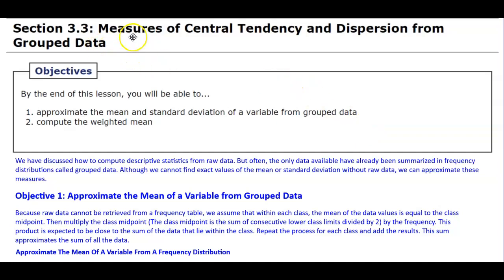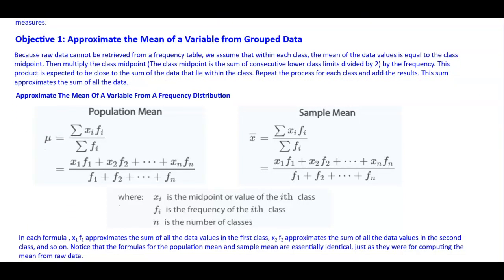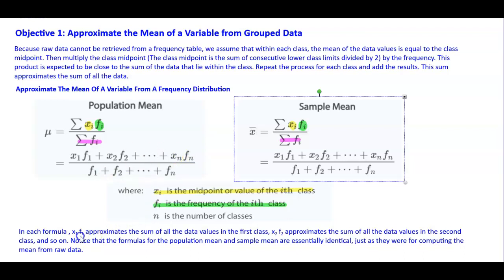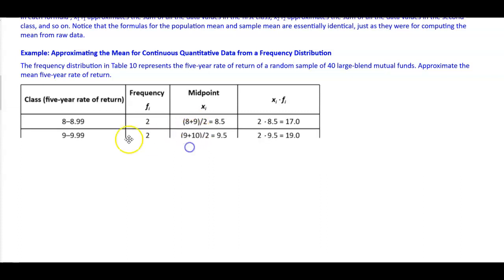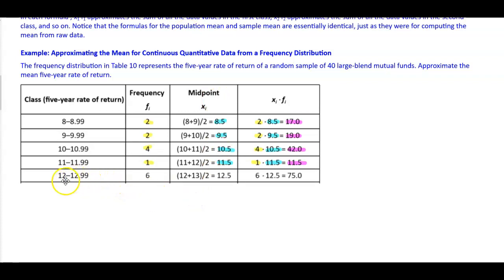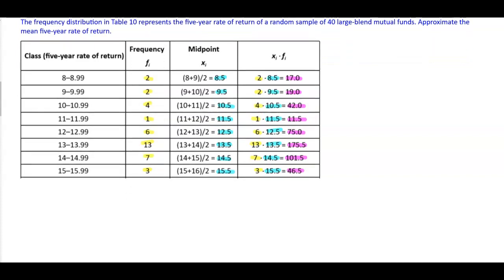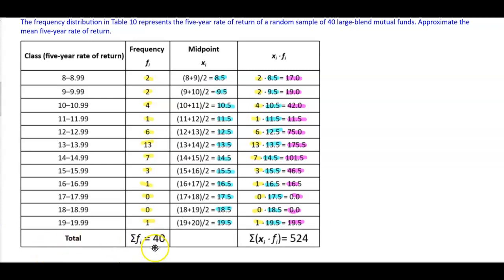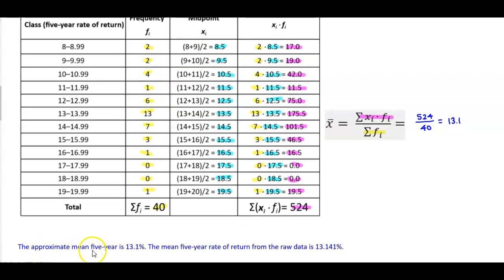Math 14 3.3 Objective 1: Approximate the Mean of a Variable from Grouped Data